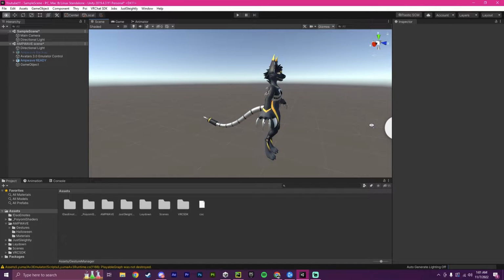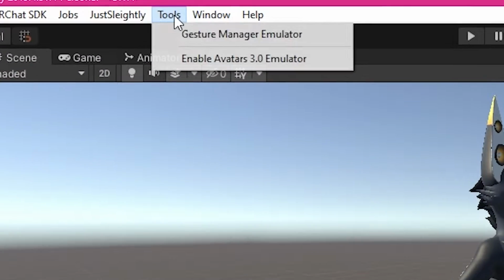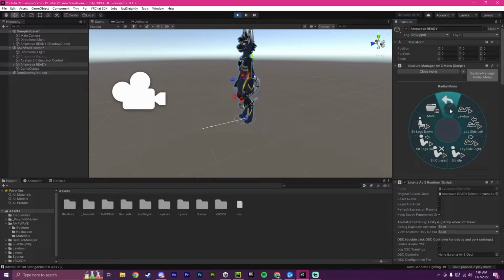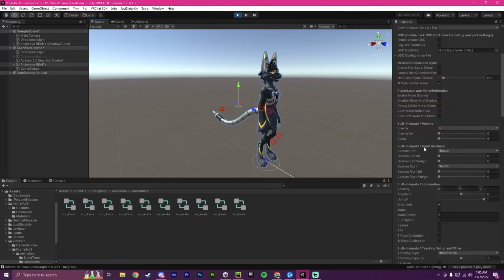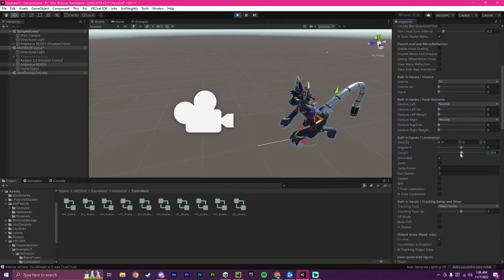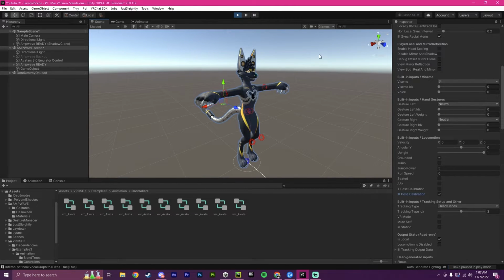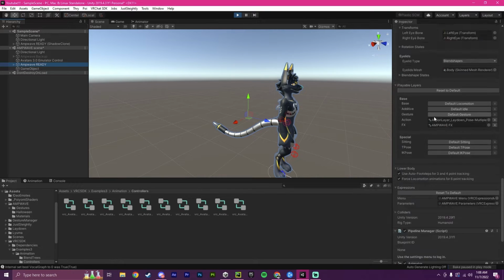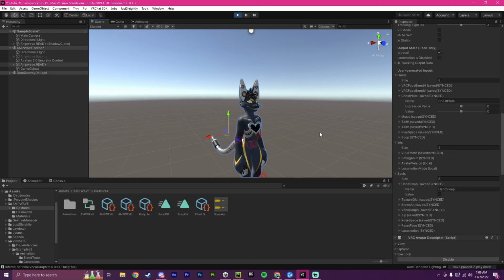AV3 Emulator - Basic Explanation Of Lyumas AV3 Avatar Emulator For Unity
Today's Tutorial Is On Lyumas AV3 Emulator! This Will Only Be A Quick Explanation And Demonstration Of The Surface Level Uses! More In-depth Tutorials Will Be Made Down The Line
Show your support!